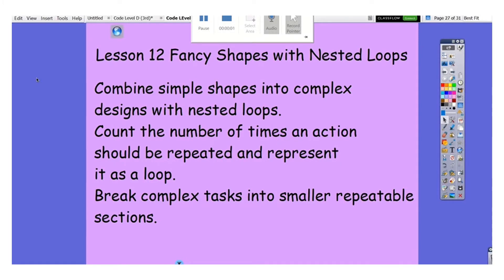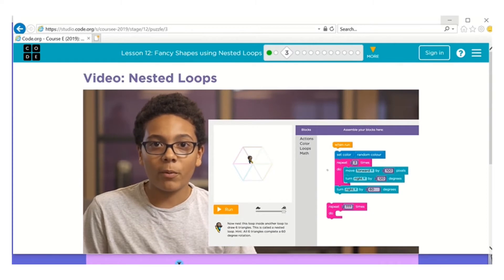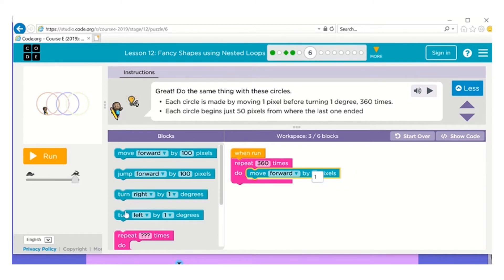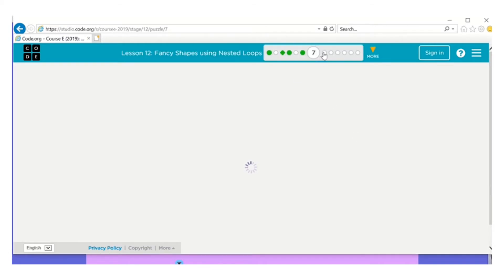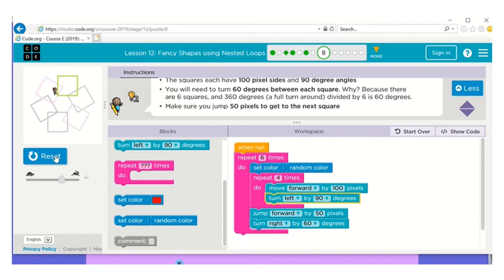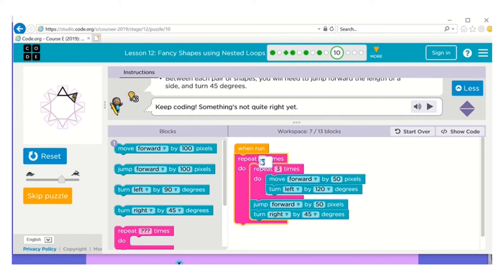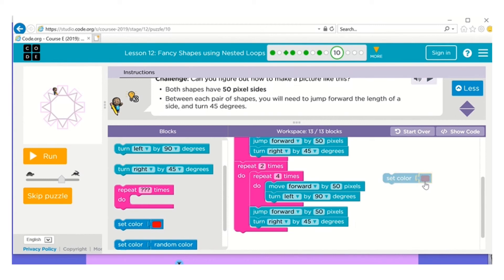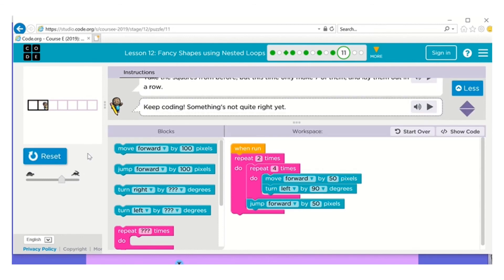Fourth Grade Code lesson 12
Work for 4th grade students at EEB